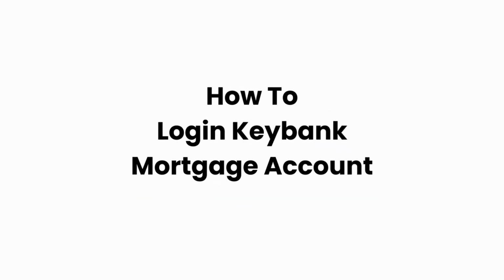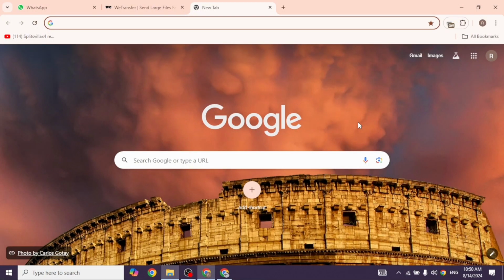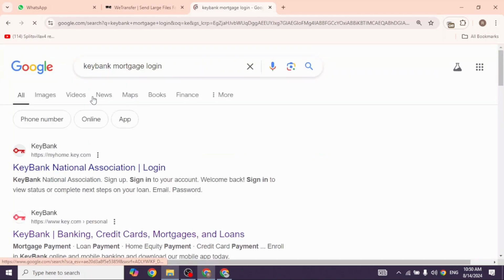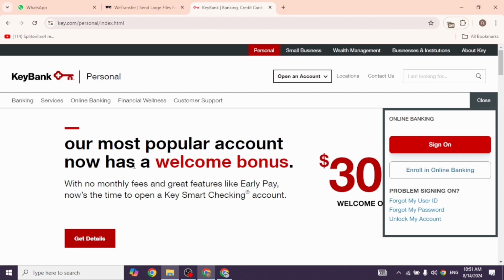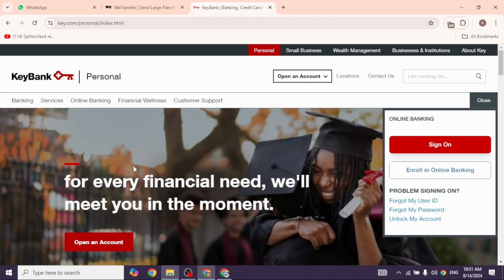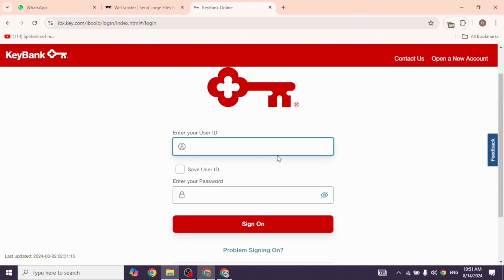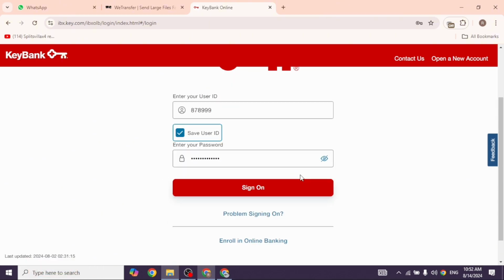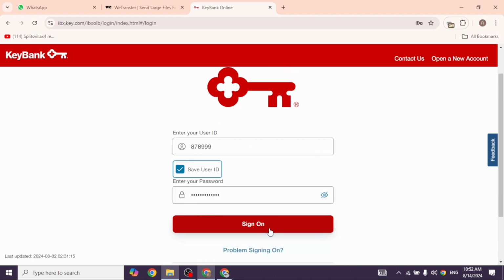How To Login Keybank Mortgage Account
Need to access your KeyBank mortgage account online in 2024? This easy guide provides step-by-step instructions on how to log in to your KeyBank mortgage account securely and efficiently.

In this tutorial:
0:00 - Introduction
0:05 - How To Login KeyBank Mortgage Account (EASY)

Learn how to access your KeyBank mortgage account with this straightforward guide. Follow these simple steps to log in and manage your mortgage account online with ease.

Access your KeyBank mortgage account effortlessly by following this guide!